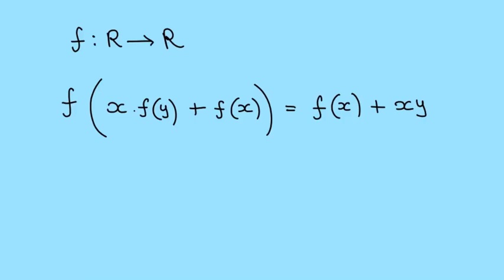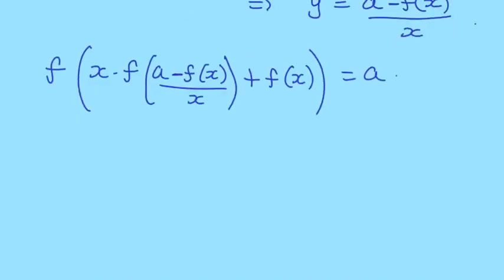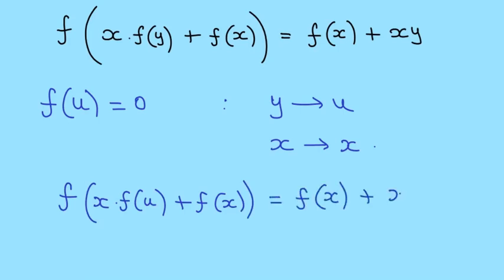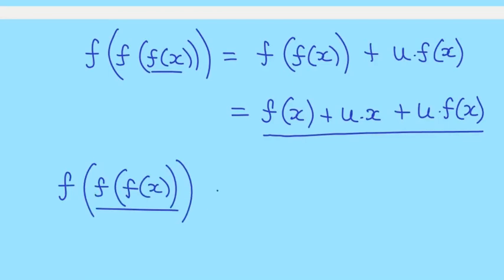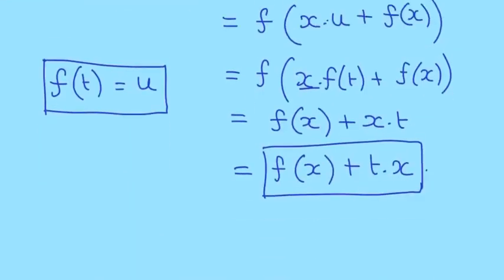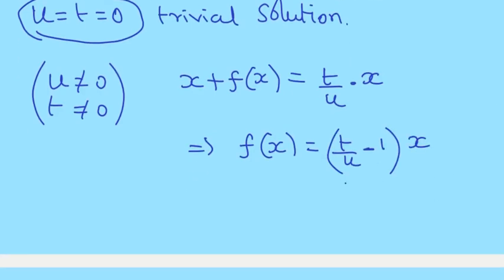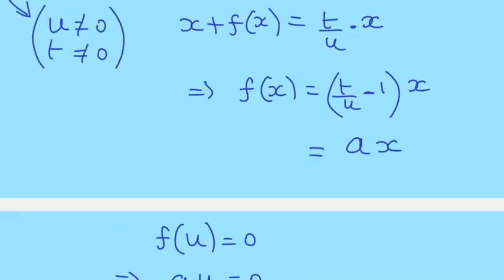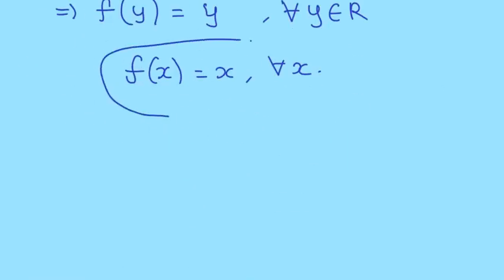Functional Equation Puzzle!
Here, I discuss my approach.
Any comments are always welcome!